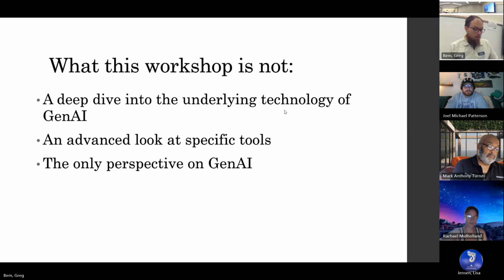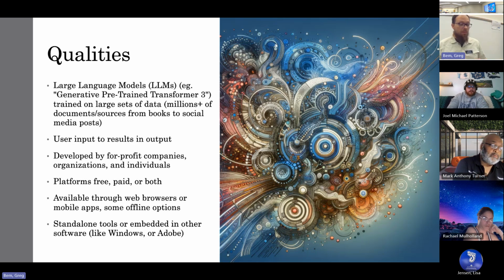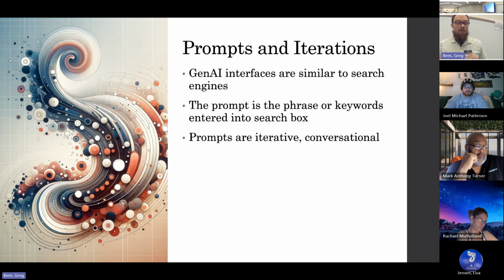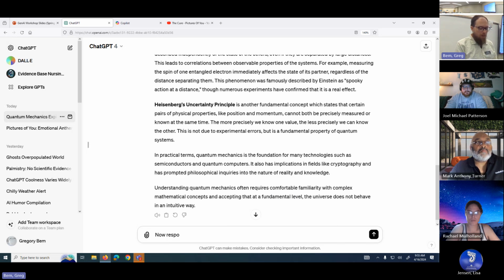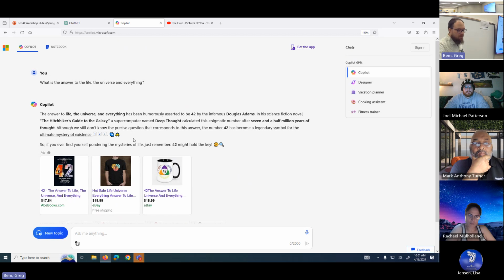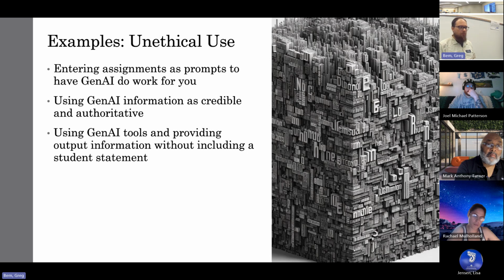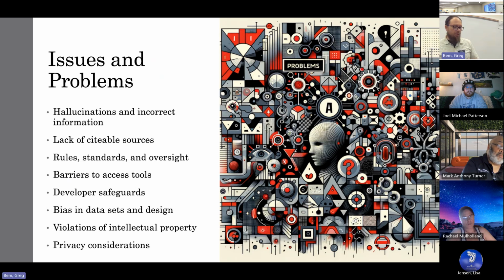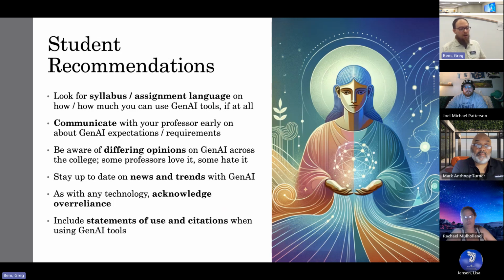04-16-24 - Intro to Generative Artificial Intelligence (GenAI): Demonstrations and Conversations